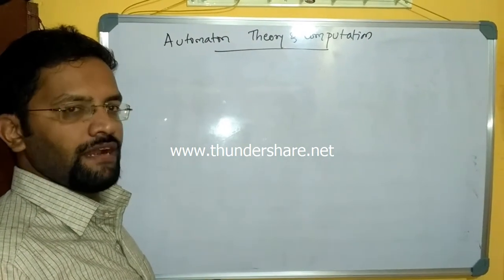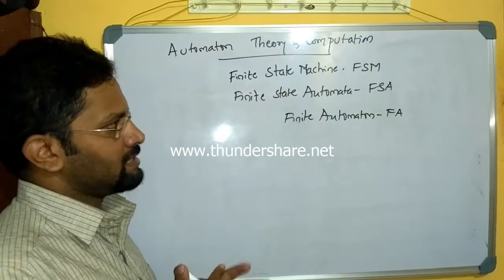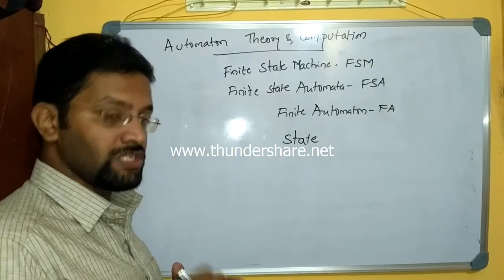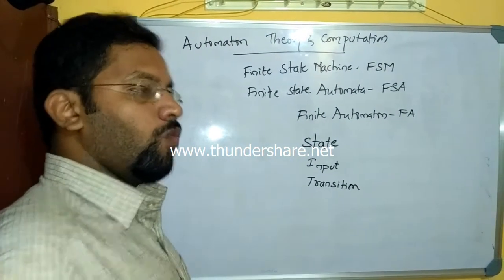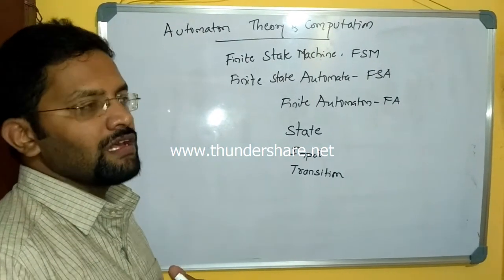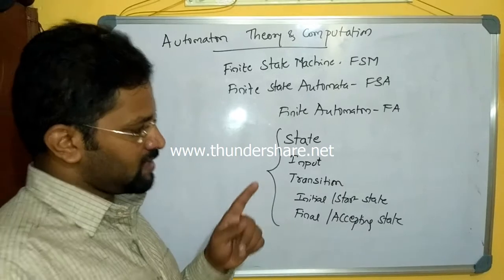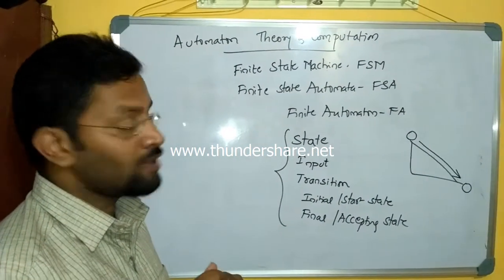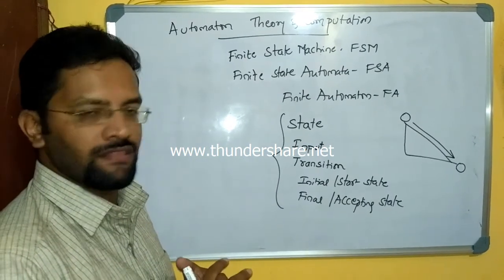Tuples of Automata | Automaton Theory | Session 4 | Mithun BN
This is the 4th Video in the Automata Theory Video series. It clear explains about the tuples available in the automata in general. It explains about state, transition, input, initial state and final states of an automata. This video is helpful for the students who are studying the computer science subjects in various degree programmes.